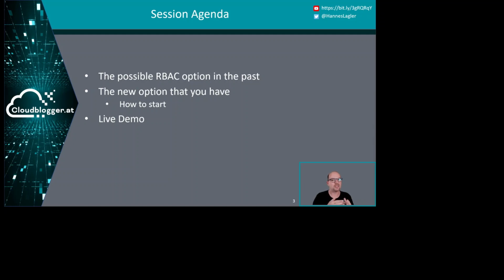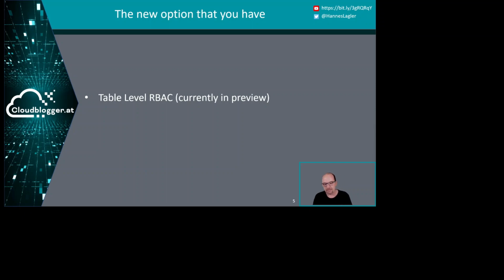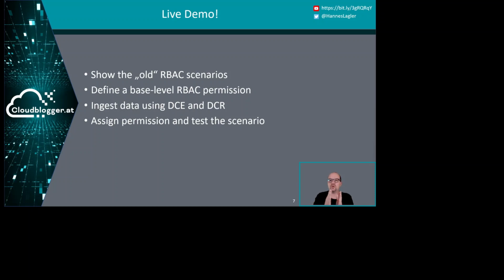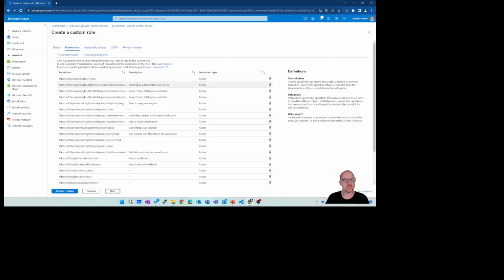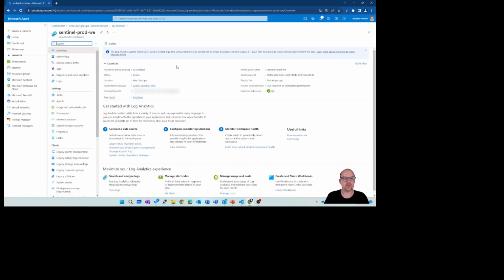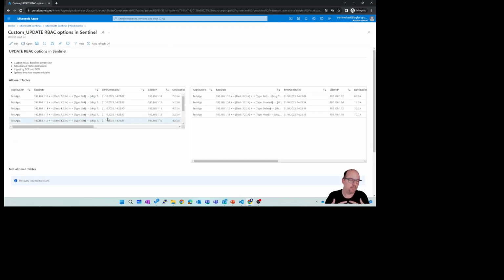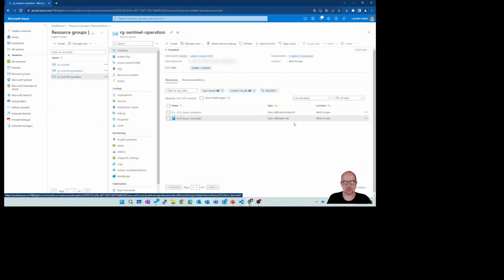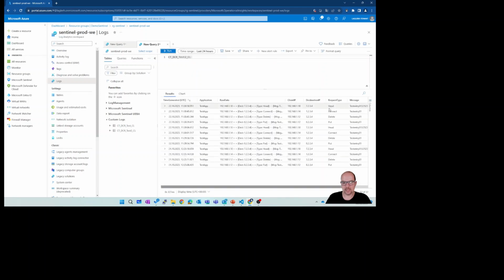49 UPDATE Microsoft Sentinel RBAC options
In that video, I'll demonstrate the new table based RBAC option that you have.